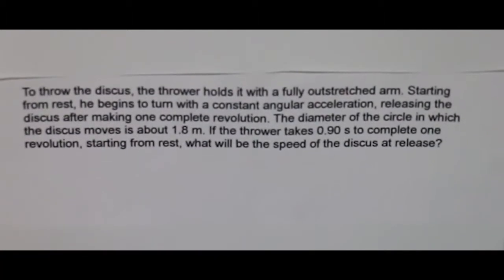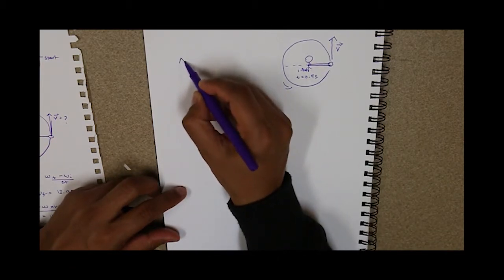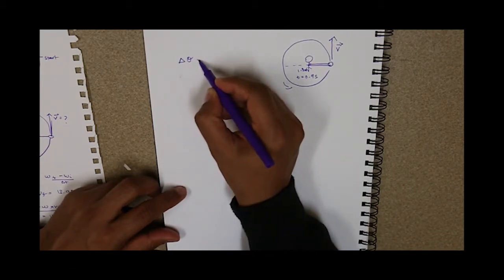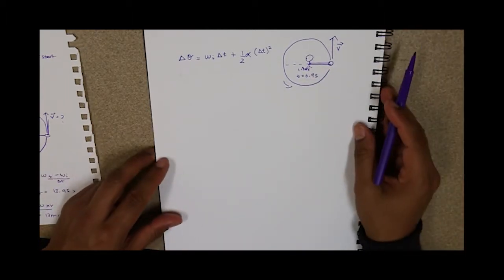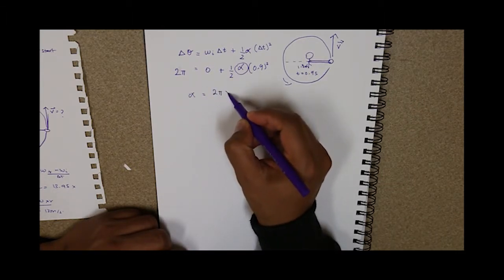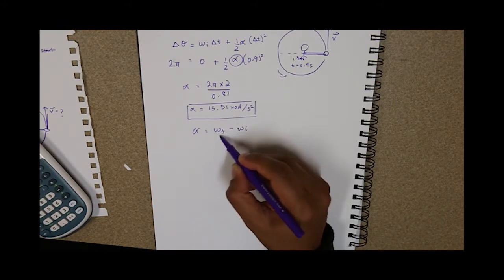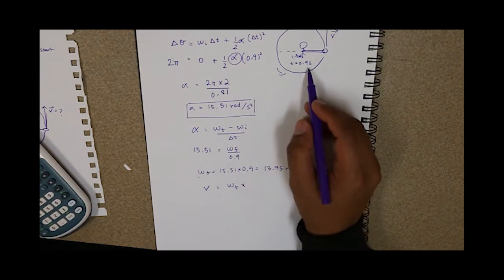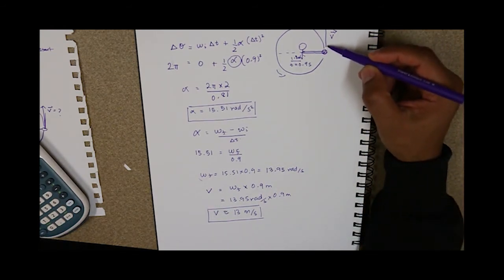Throw a Discus - calculate speed by first calculating angular acceleration and angular velocity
To throw the discus, the thrower holds it with a fully outstretched arm. Starting from rest, he begins to turn with a constant angular acceleration, releasing the discus after making one complete revolution. The diameter of the circle in which the discus moves is about 1.8 m. If the thrower takes 0.90 s to complete one revolution, starting from rest, what will be the speed of the discus at release?